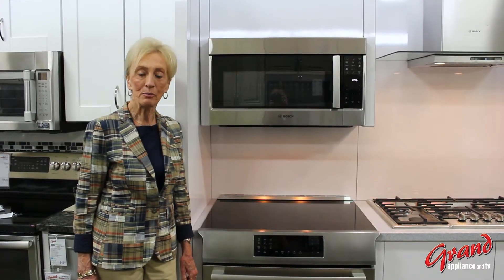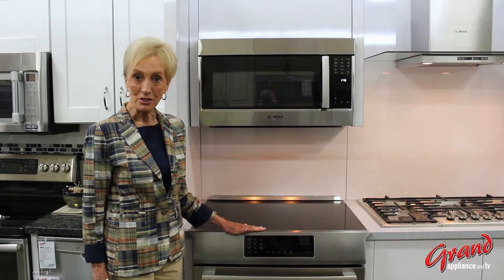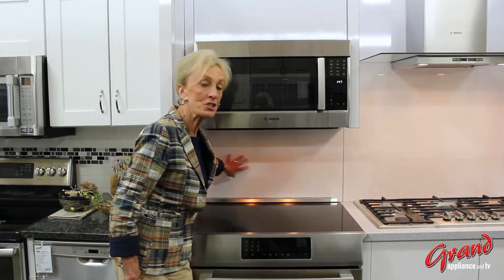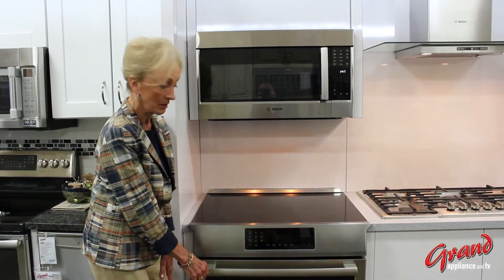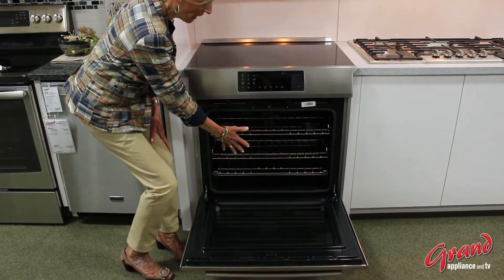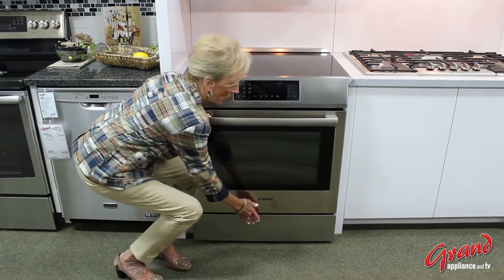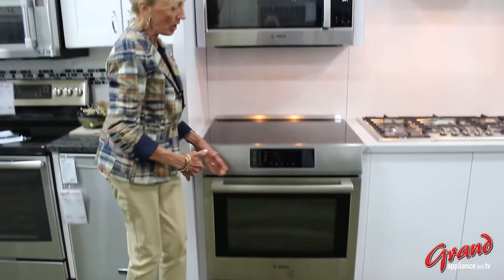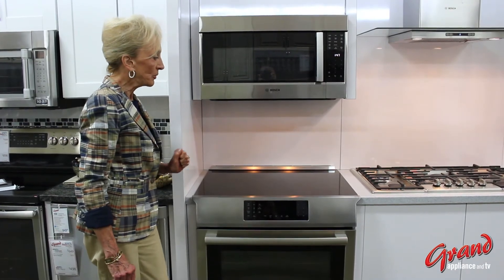Bosch Slide In Range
Here’s Jane Mahan, National Product Specialist from our friends at Bosch Home Appliance. Jane is in our Sun Prairie, WI showroom talking about unique design applications for Bosch Ranges. Bosch Induction ranges feature 4 heating elements and fit in a standard 24-inch cabinet. The oven features many multifunctional modes as well as three racks, a roast probe and a 2-hour self-clean function. Additionally, when you look below you will find a full storage drawer that fits all the cooking accessories you use daily.